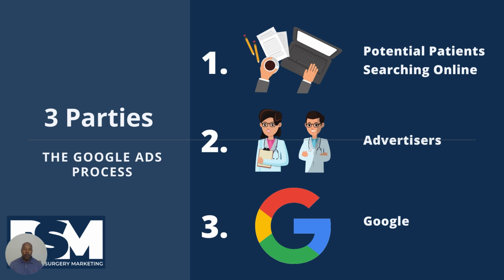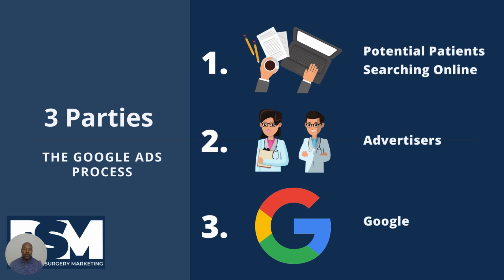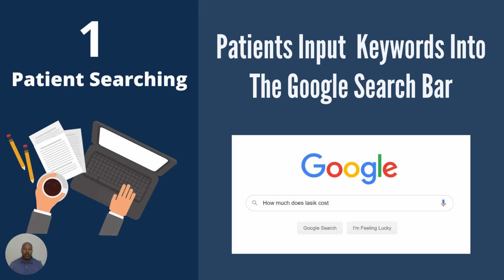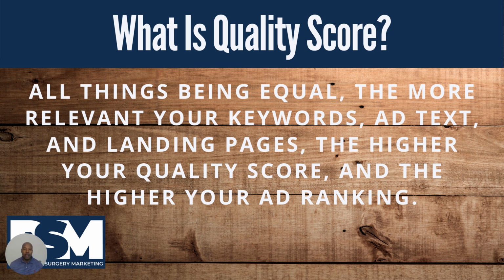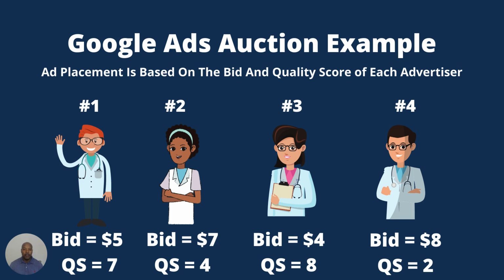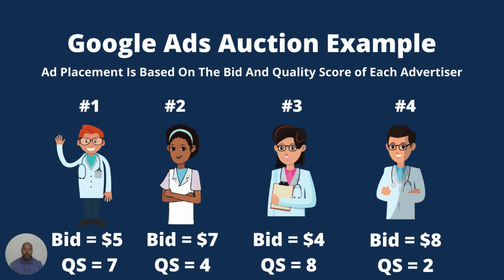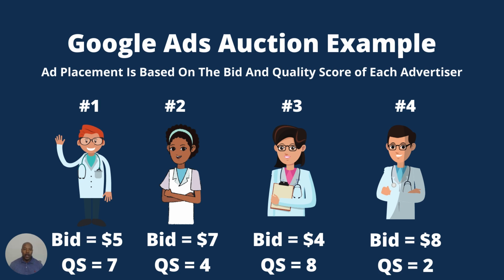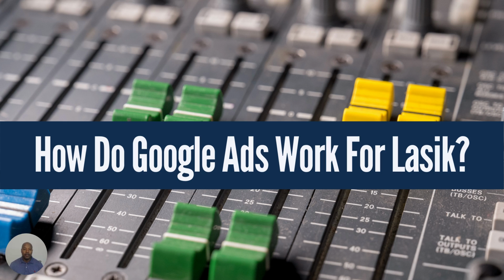How Does PPC Work For LASIK Marketing?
Pay Per Click (PPC) Marketing is an amazing tool to attract premium high value patients.  Let's take a look at how it works!